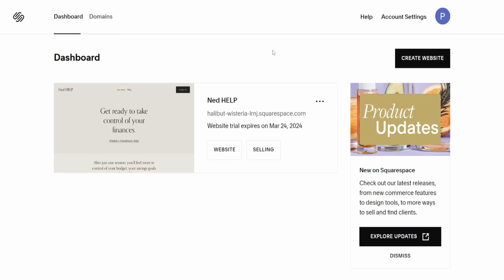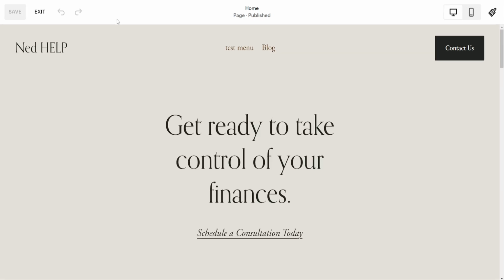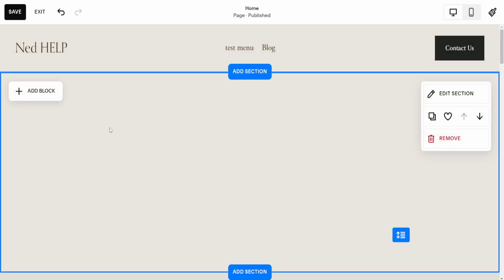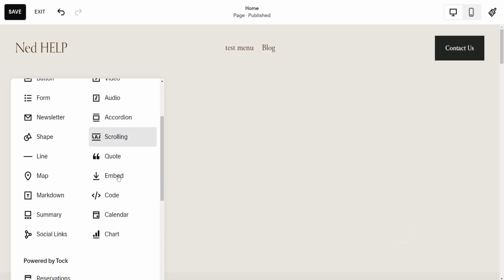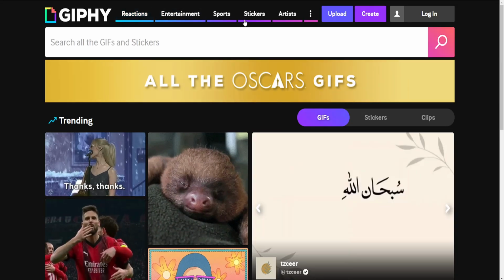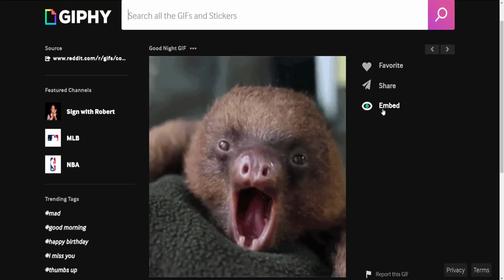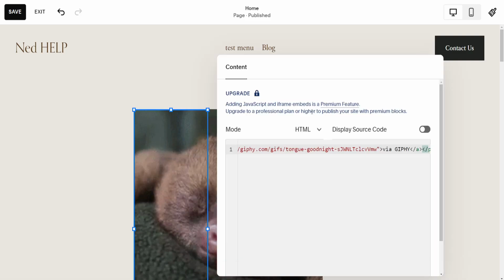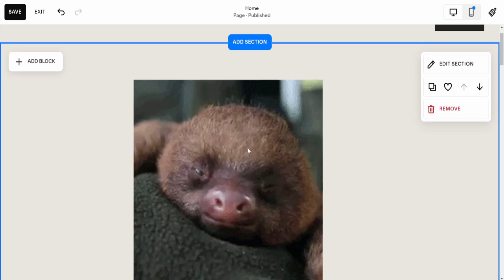How To Add GIF To Squarespace Website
In this video I show you how to add GIF to Squarespace website. If you want to learn how to add GIFs to Squarespace then this is the tutorial for you.